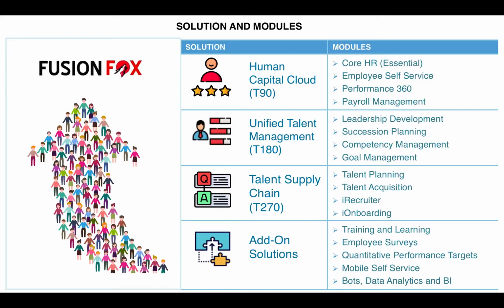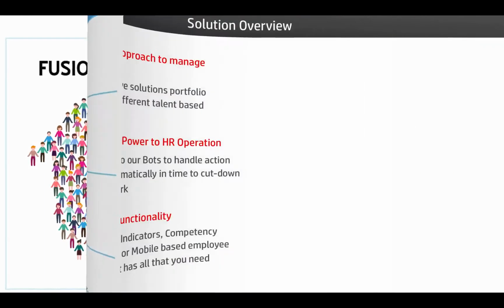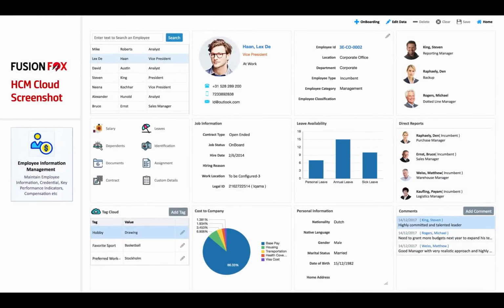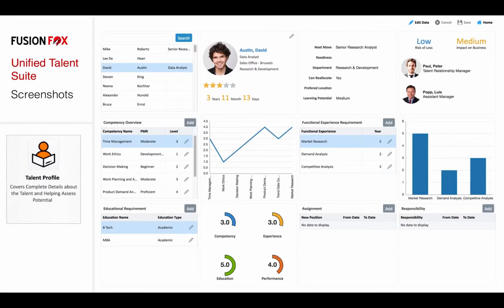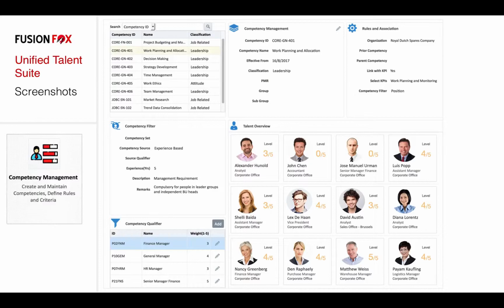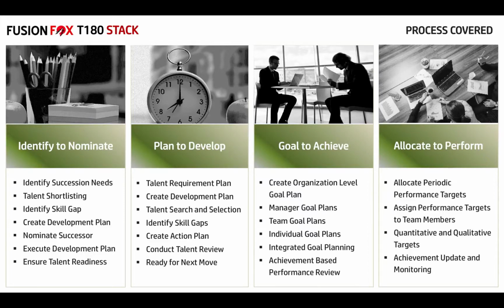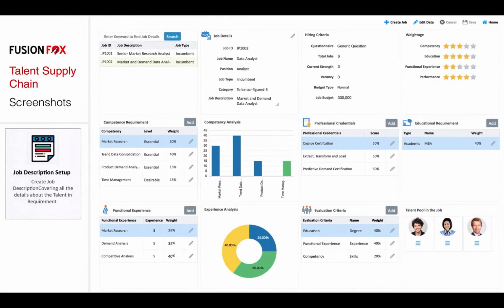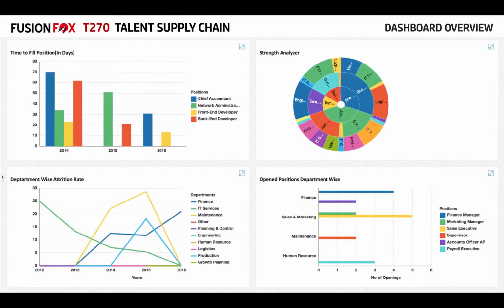T360-DEMO102 Talent360 Full Demonstration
FusionFox Talent Management Short Demonstration Covering Human Capital Cloud, Unified Talent Suite and Talent Supply Chain